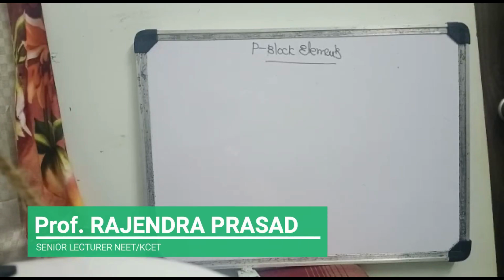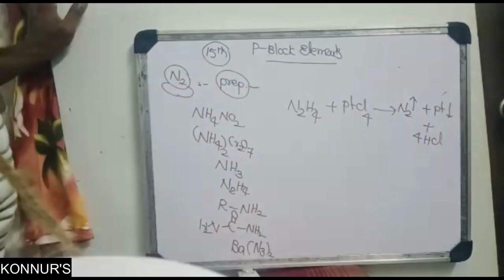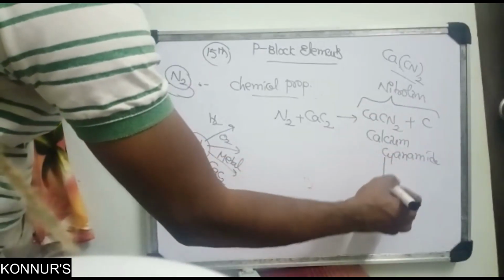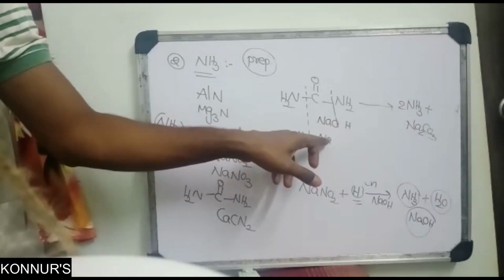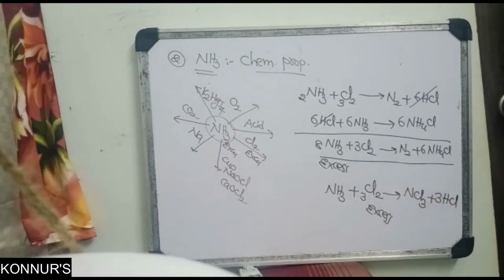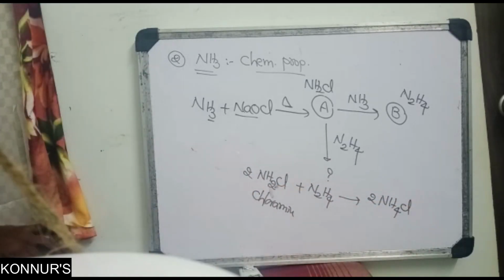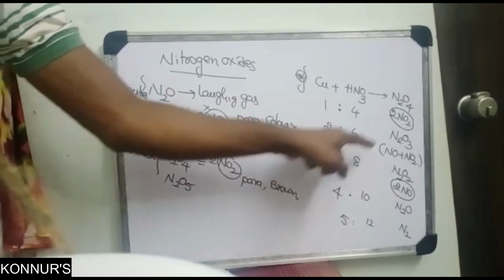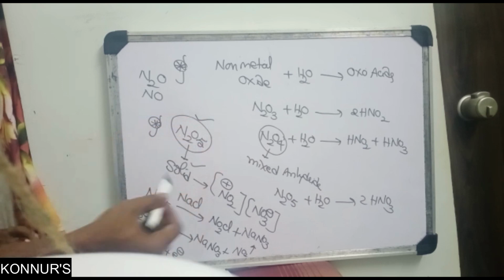Konnur's Crash Course | Chemistry | P block elements | N2, NH3 & Nitrogen oxides